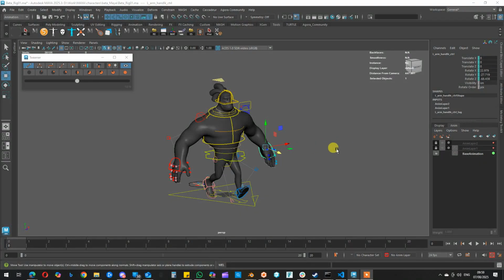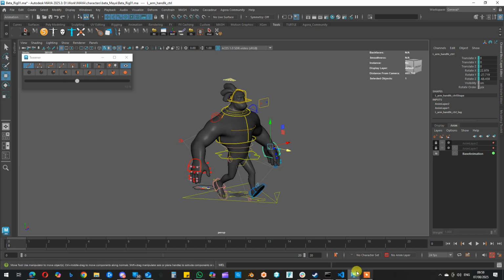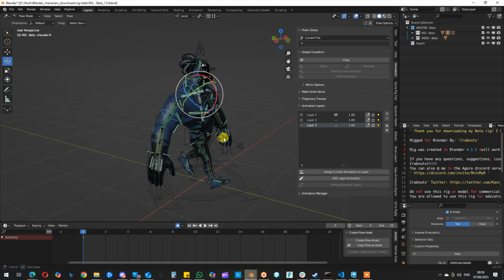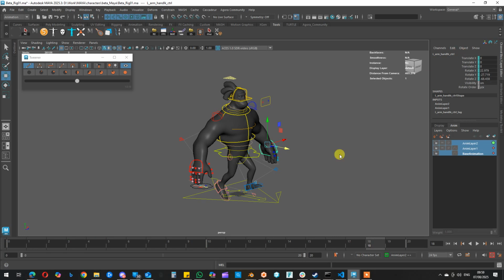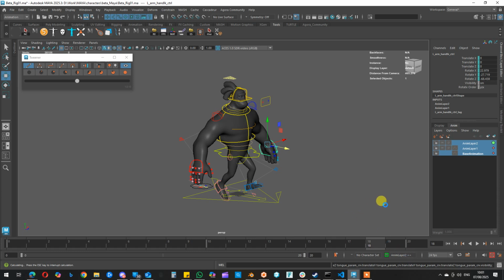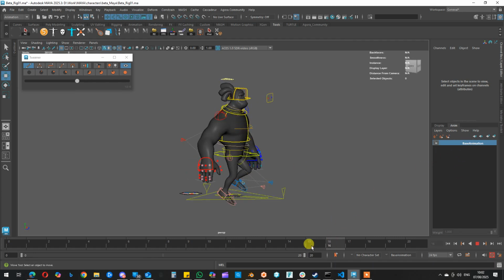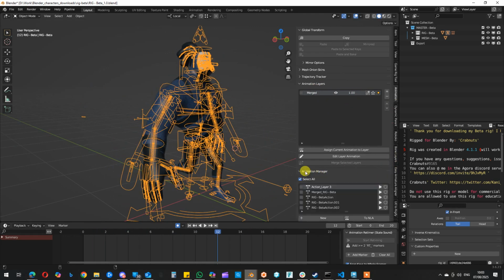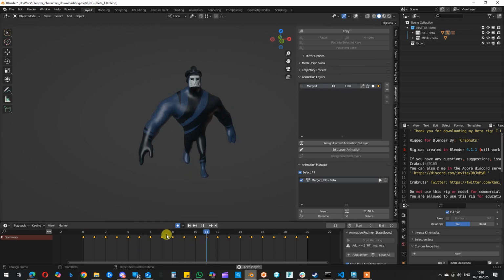Blender vs Maya: Merging Layers Comparison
In this video, we compare how **Maya** and **Blender** handle layer merging in animation workflows. Whether you're a seasoned animator or just exploring 3D tools, this breakdown will help you decide which software suits your needs.